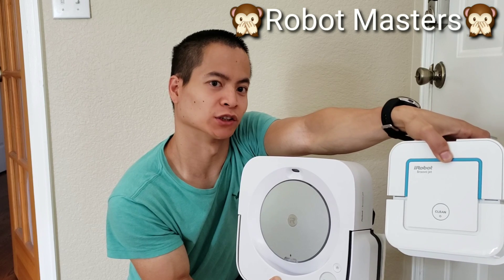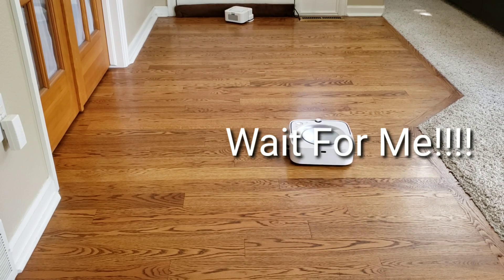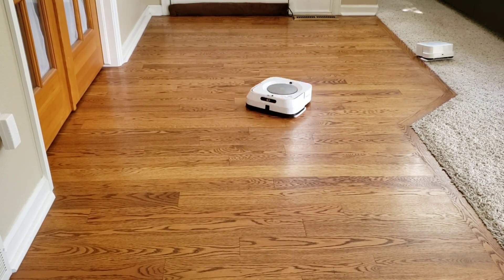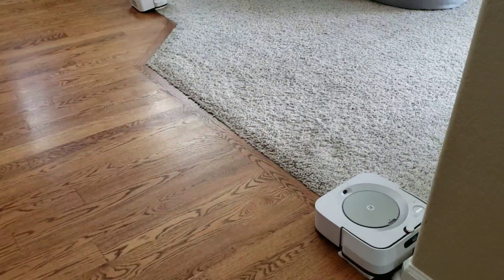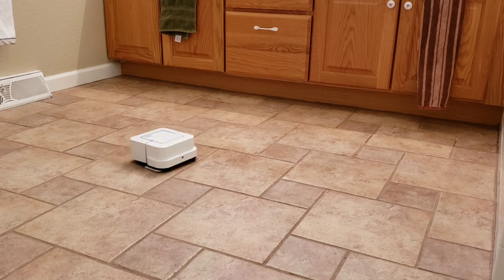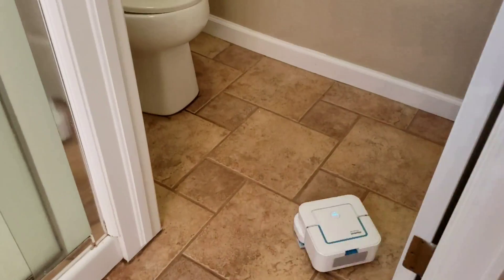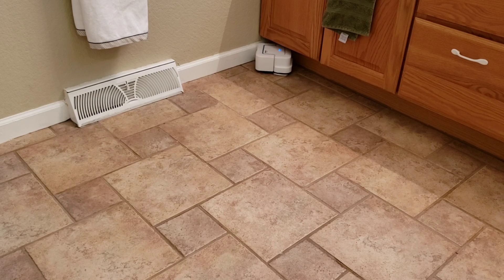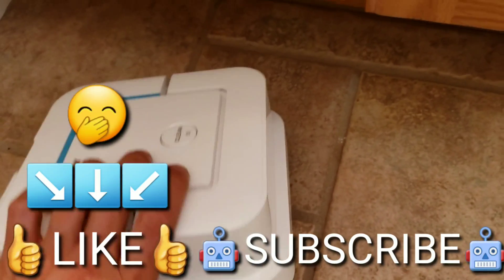iRobot Braava Jet m6 vs Braava Jet 240 Mopping Robot cleaning patterns Overview 🤔🤔🤔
360 S7 Laser Navigation Robot Vacuum Cleaner

360 S6 Laser Navigation Robot Vacuum Cleaner
 Flash-sale the price will be $276.99

360 S6 Laser Navigation Robot Vacuum Cleaner

While these robots look similar apart from their sizes, both have unique cleaning routines that sets them selves apart.

This video will show how the cleaning patterns are different and how the iRobot Braava Jet 240 has 1 unique feature no other mopping robot has.

Watch out for your carpets, this little robots love to wonder off 😁.

Here are several other comparison videos, reviews and Overviews of mopping Robots

1. Braava m6 and Braava 240 Unboxing and Overview

2. Braava Jet m6 Full In-Depth Review

3. Liquid test of the Braava Jet m6 and iLife w400

4. Braava Jet m6 vs iLife w400 Cleaning Patterns